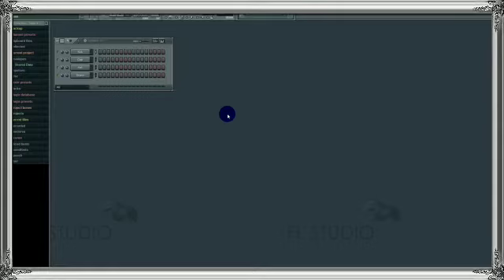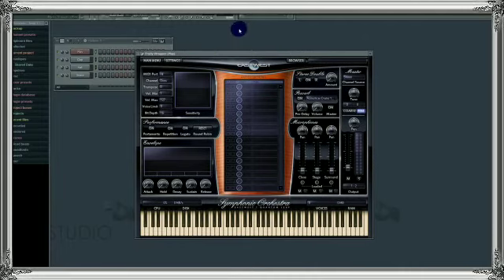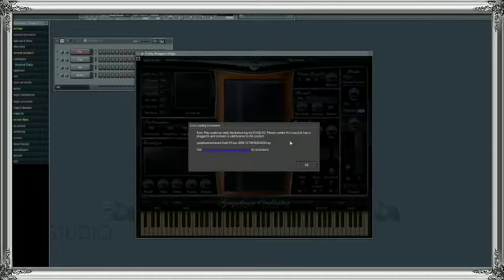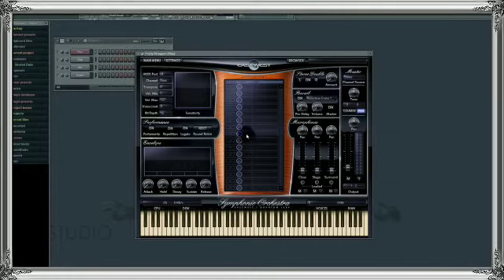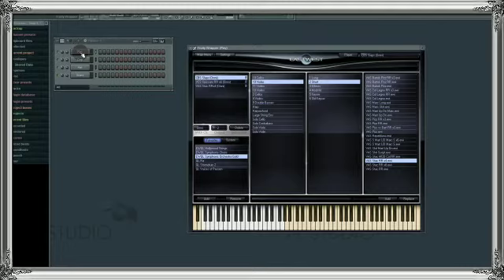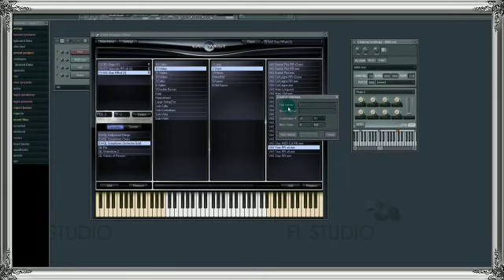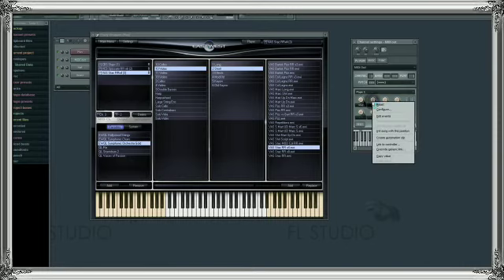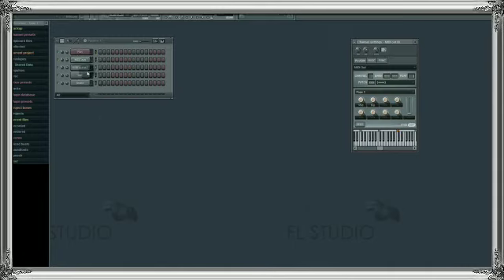Symphonic Orchestra Set Up for FL Studio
East West Symphonic Orchestra Set Up for FL Studio